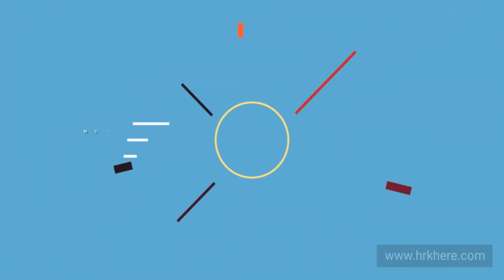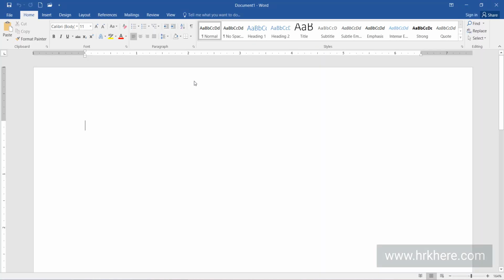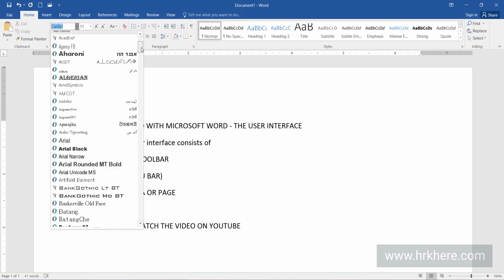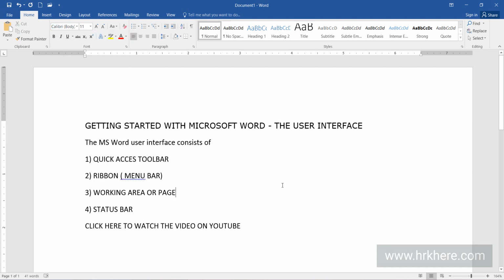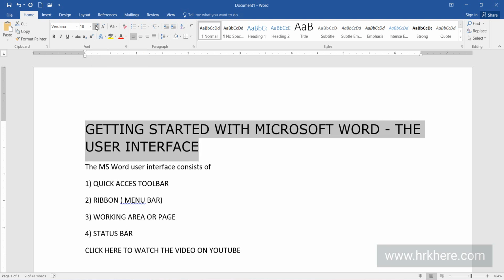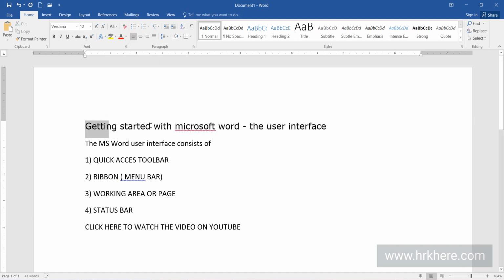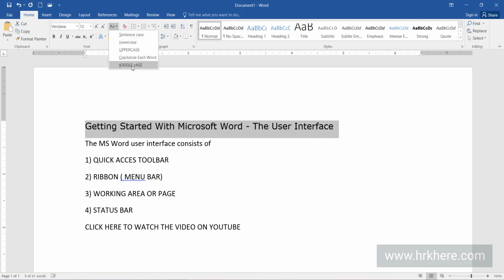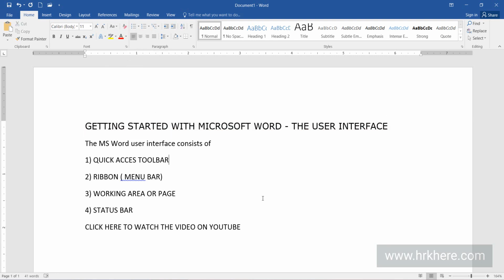HOW TO WORK WITH THE FORMATTING TOOLS IN MICROSOFT WORD? (FONT STYLE AND FONT SIZE)